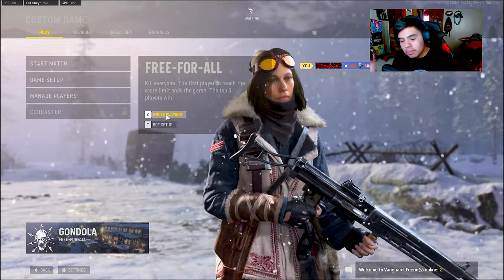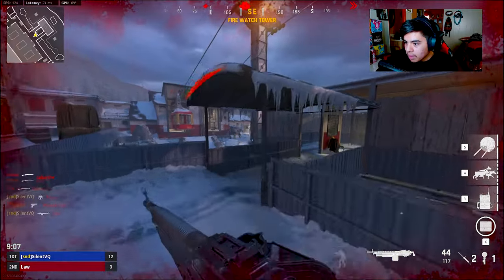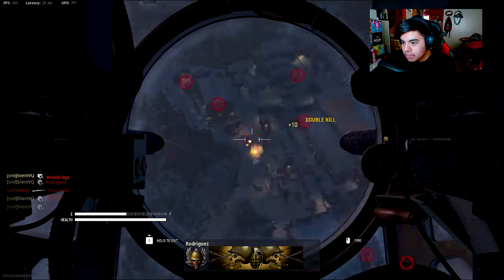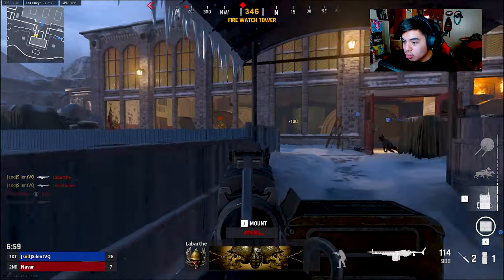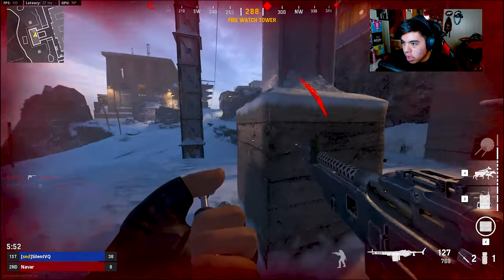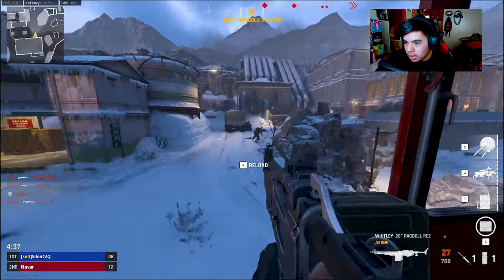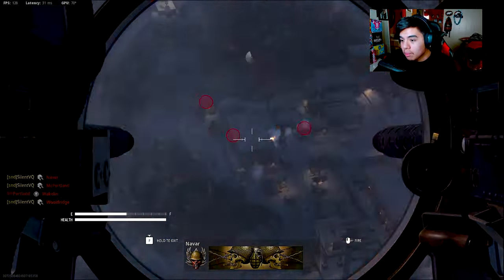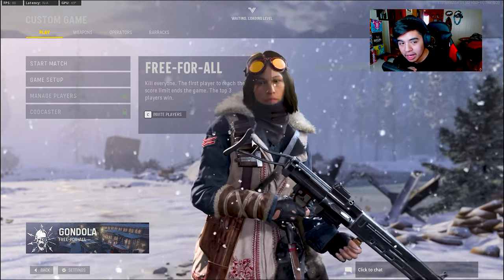Early Gondola and Whitley LMG Gameplay - Vanguard Season 2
Hey! Welcome back! Today I bring you guys some early Vanguard Season 2 content. In order for you guys to see the new content early just go into Private Match. Let me know what you guys think about the new content coming in Season 2.